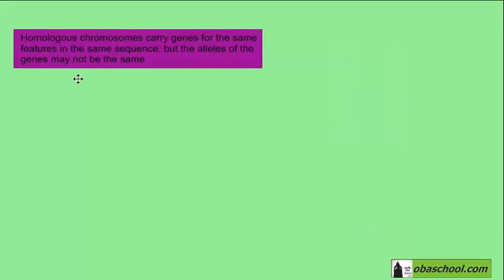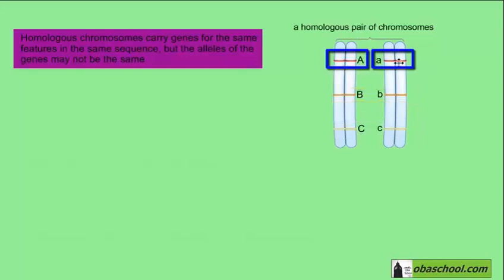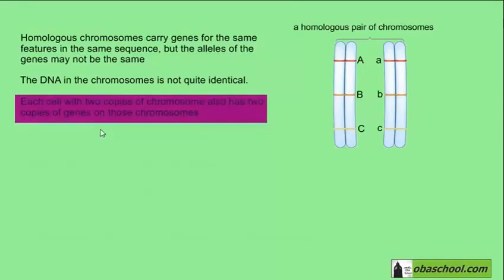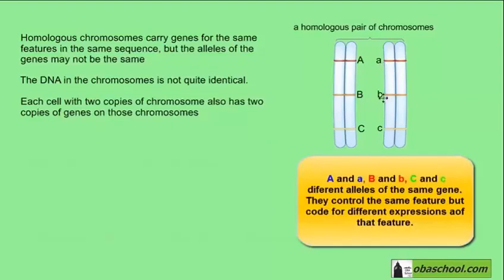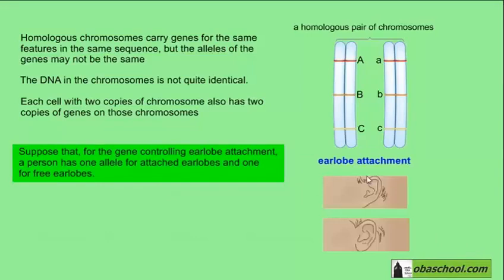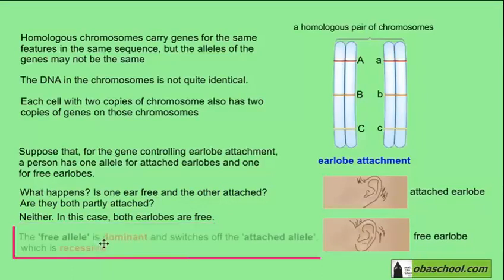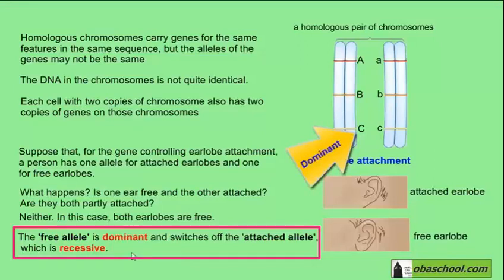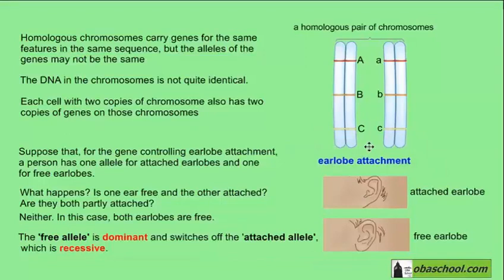DNA, Genes, & Protein Synthesis - 1.13 DNA & Chromosomes - Genes and Alleles 1